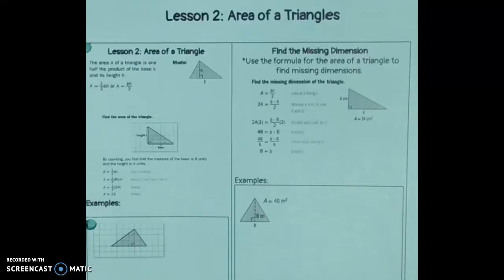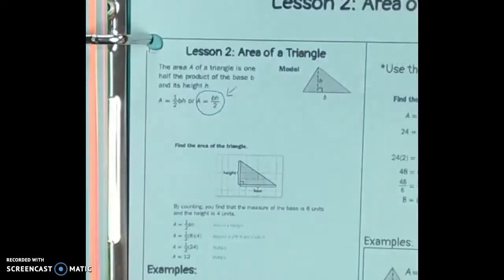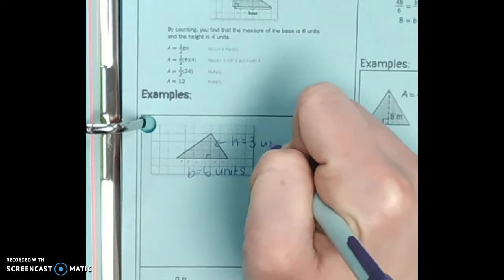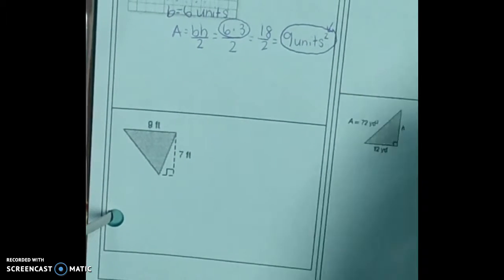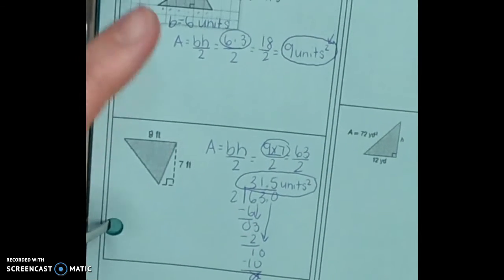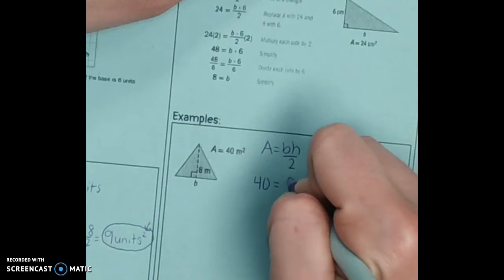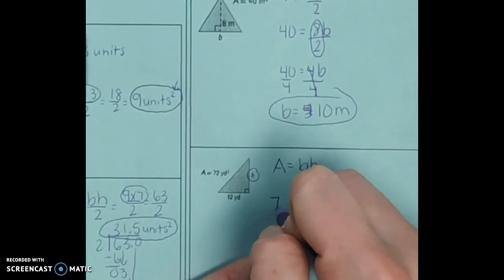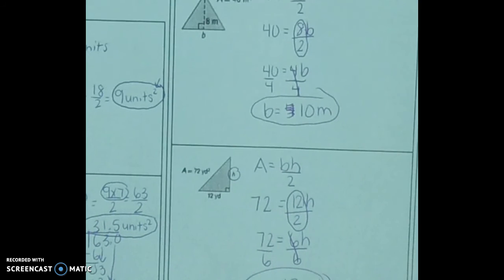Area of Triangles